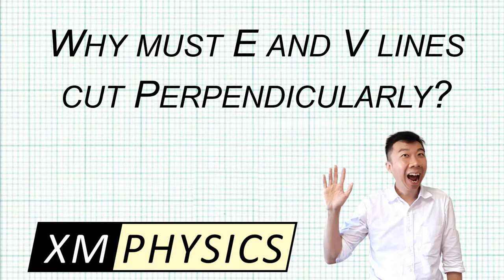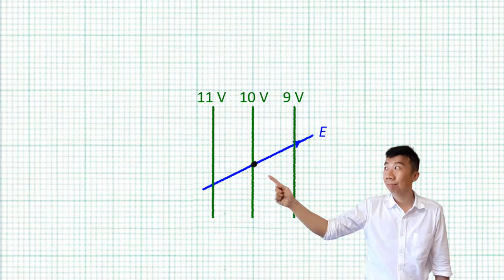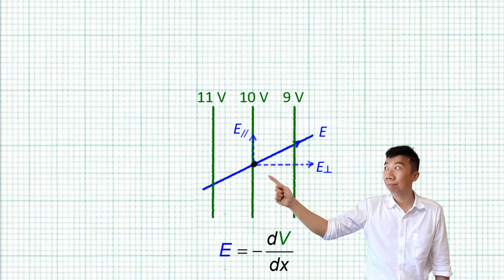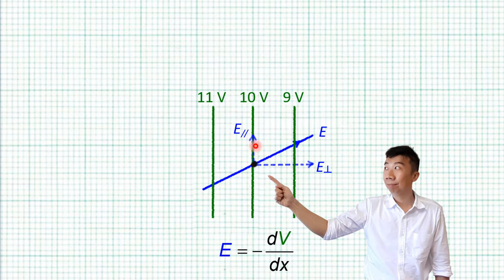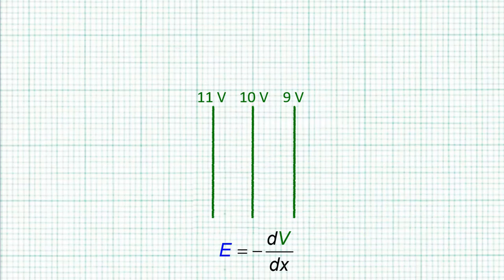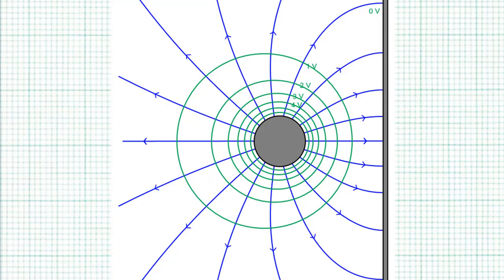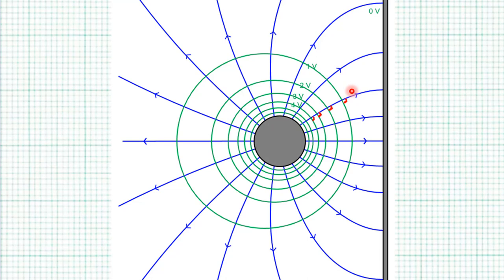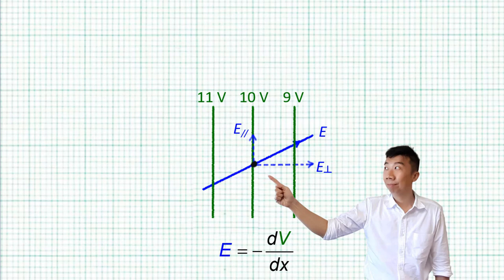12.6.2 Why Electric Field Lines must cut Equipotential Lines Perpendicularly